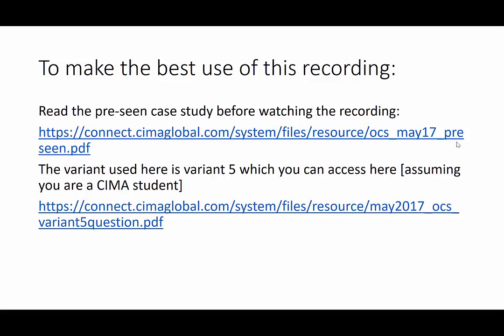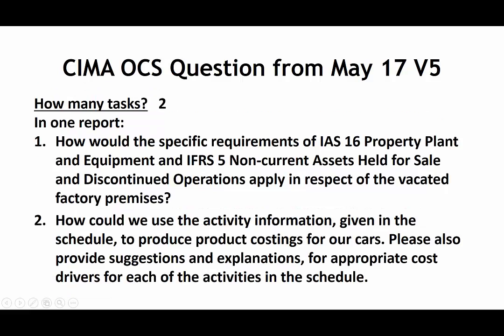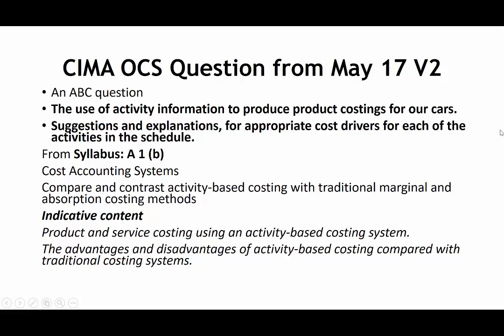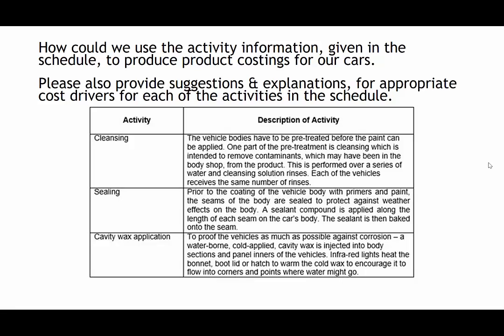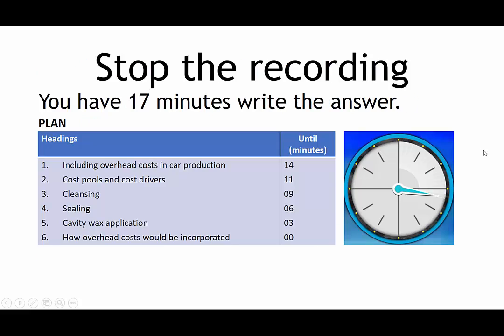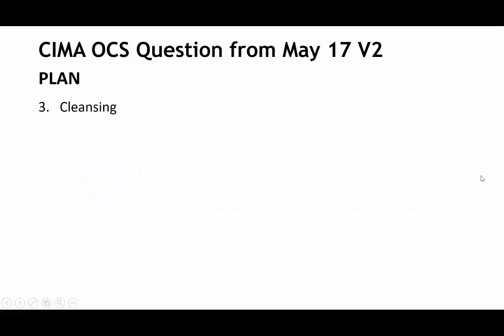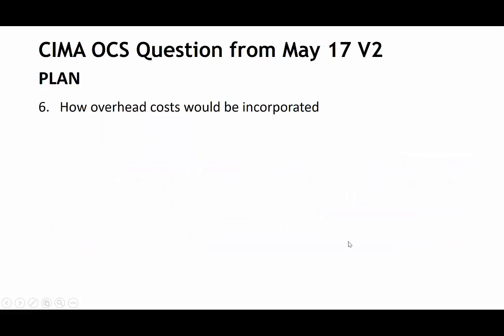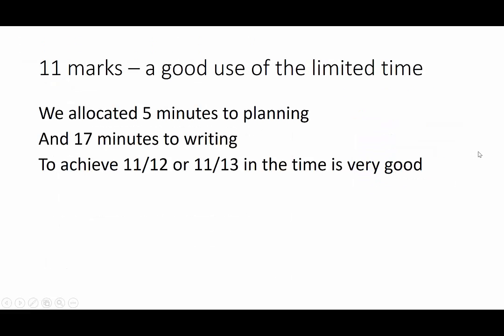CIMA OCS Past Question ABC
This recording takes one task from a section within one of the May 2017 variants of the OCS [Ashworth Lea] and demonstrates how to plan and how to answer that task to earn a high mark within the time constraints of the exa.
The links given in the recording are:
Pre-seen material

Table of Contents:

00:00 - Introduction
00:12 - How to answer case study questions
00:33 - To make the best use of this recording:
02:14 - CIMA OCS Question from May 17 V5
02:24 - CIMA OCS Question from May 17 V5
02:43 - CIMA OCS Question from May 17 V5
03:26 - CIMA OCS Question from May 17 V5
04:05 - CIMA OCS Question from May 17 V5
05:09 - CIMA OCS Question from May 17 V5
05:32 - CIMA OCS Question from May 17 V2
06:08 - How could we use the activity information, given in the schedule, to produce product costings for our cars.   Please also provide suggestions & explanations, for appropriate cost drivers for each of the activities in the schedule.
07:45 - Stop the recording
07:59 - Planning done –
08:04 - CIMA OCS Question from May 17 V2
08:34 - A quick check
08:42 - CIMA OCS Question from May 17 V2
09:32 - Use the plan to write the answer
09:53 - Stop the recording
10:42 - CIMA OCS Question from May 17 V2
10:46 - CIMA OCS Question from May 17 V2
11:40 - CIMA OCS Question from May 17 V2
11:43 - CIMA OCS Question from May 17 V2
12:14 - CIMA OCS Question from May 17 V2
12:18 - CIMA OCS Question from May 17 V2
12:52 - CIMA OCS Question from May 17 V2
12:54 - CIMA OCS Question from May 17 V2
13:35 - CIMA OCS Question from May 17 V2
13:38 - CIMA OCS Question from May 17 V2
14:24 - CIMA OCS Question from May 17 V2
14:29 - CIMA OCS Question from May 17 V2
15:12 - Slide 32
15:47 - Slide 33
16:01 - Slide 34
16:06 - Slide 35
16:26 - 11 marks – a good use of the limited time
16:41 - CIMA OCS  past questions